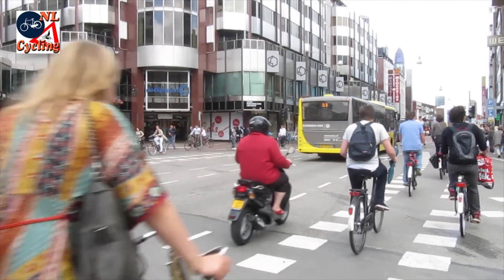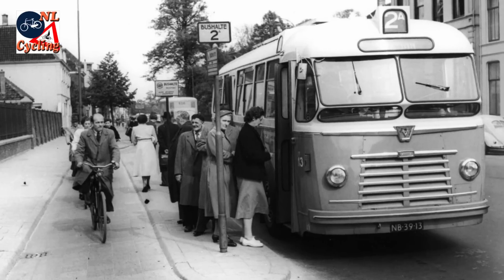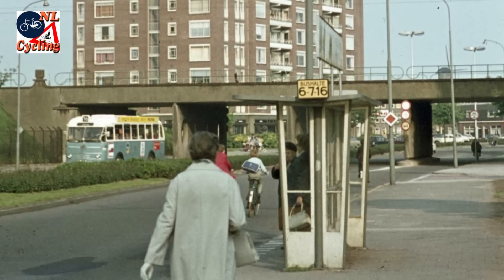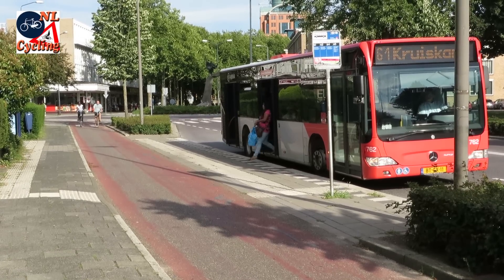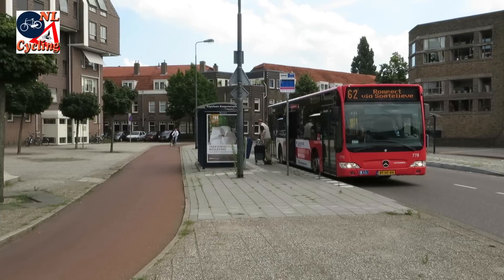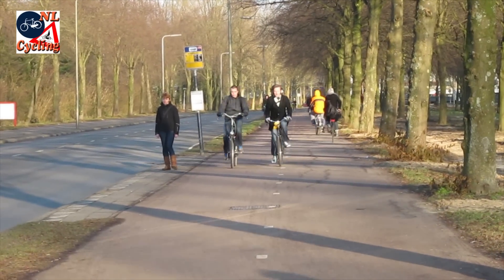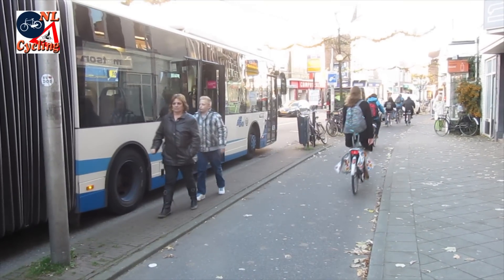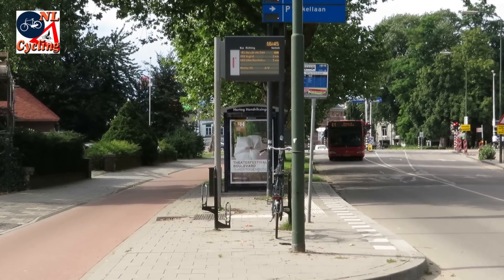Cycling around a Dutch bus stop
[Ep. 283] Cycling around  a Dutch bus stop is very easy. The Dutch design makes that people on bicycles only have to negotiate with people walking, not with the bus or other motor traffic.